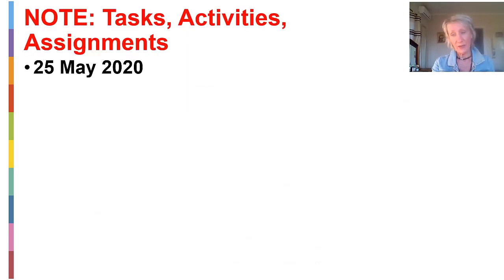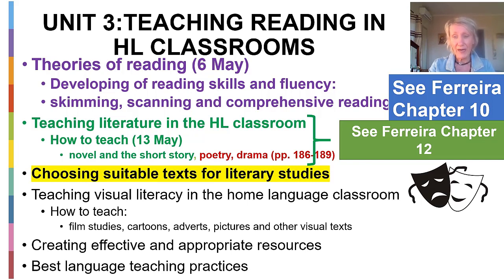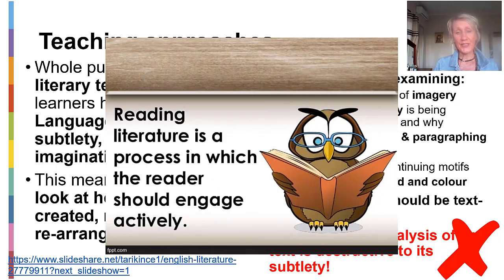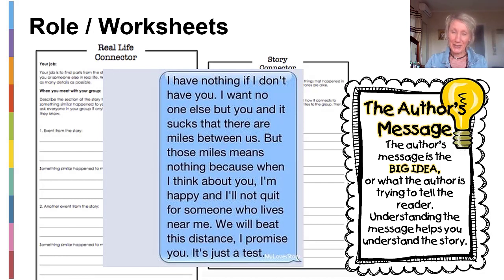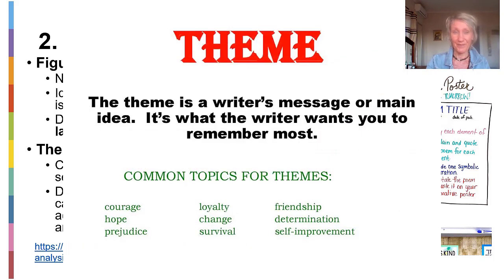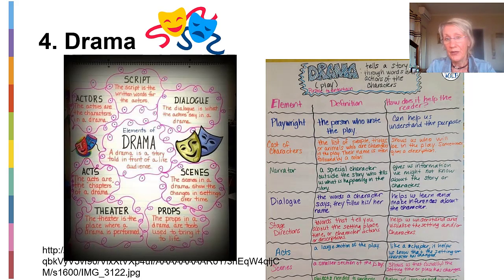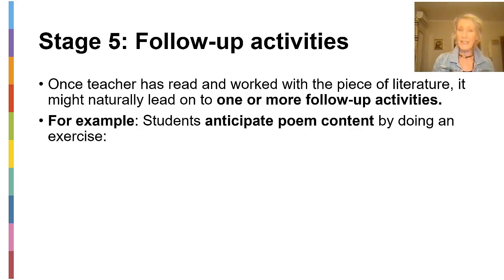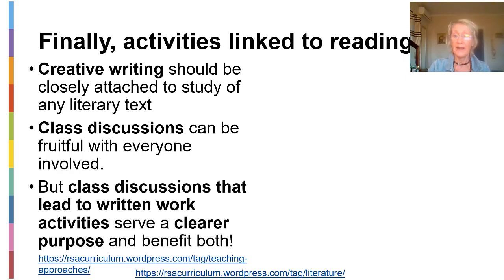TEHF701 & TEHS701 Week 10 Texts for Teaching Literature